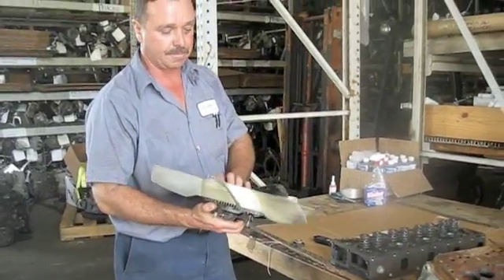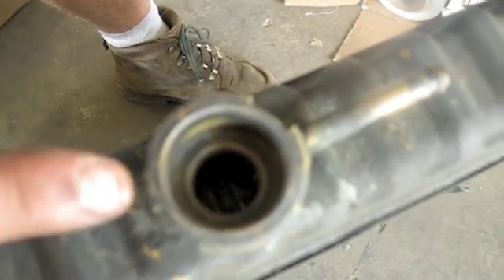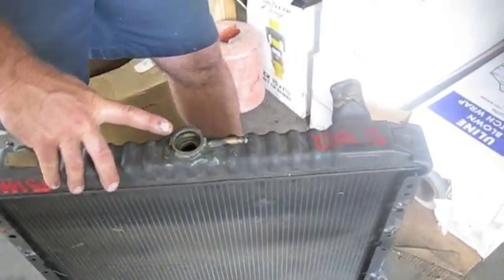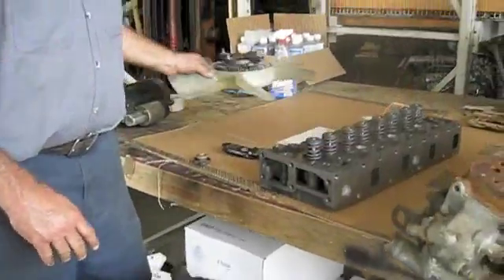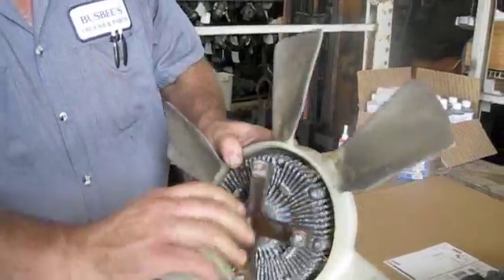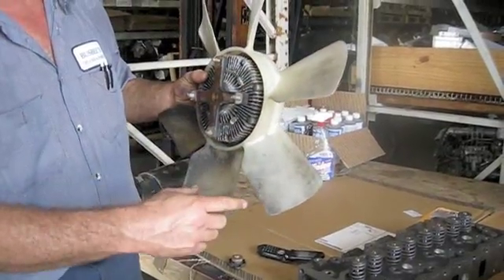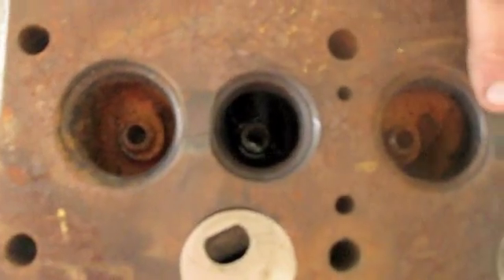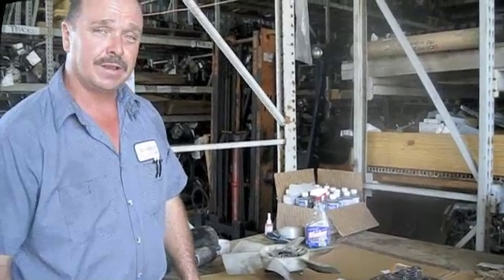How to Avoid Engine Failure Isuzu Diesel Engines 4BD2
How to prevent engine failure in your Isuzu NPR, Isuzu NQR, GMC W3500 and GMC W4500 diesel engine.  Doug Busbee demonstrates how to prevent overheating or a fan clutch failure.